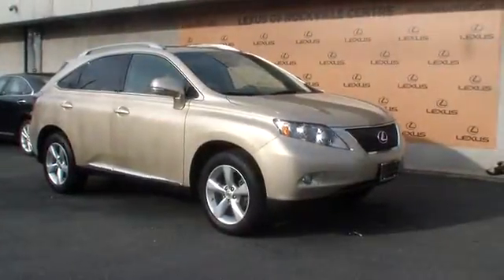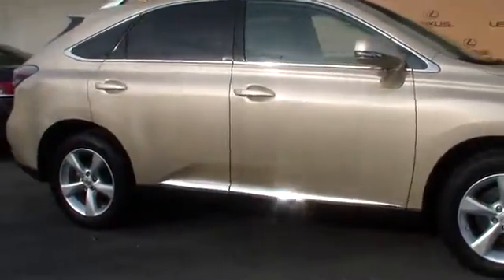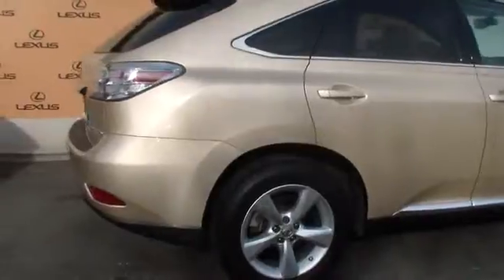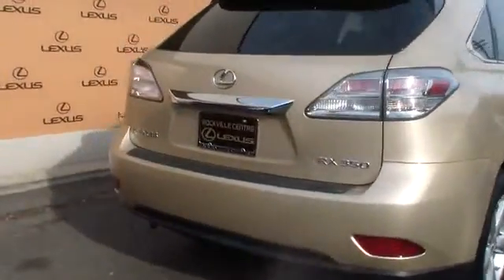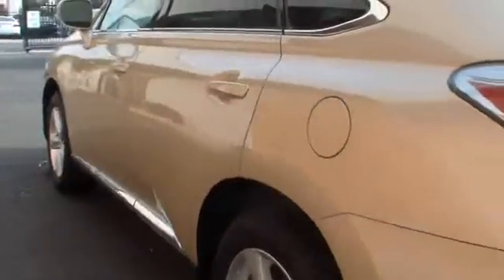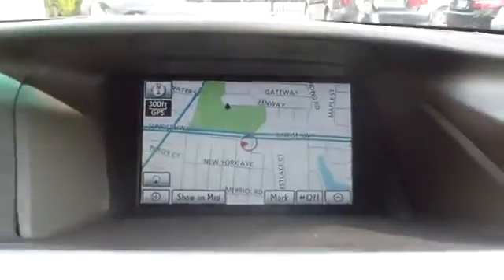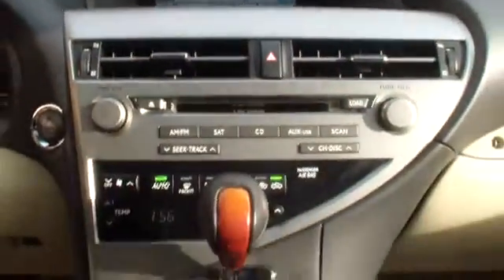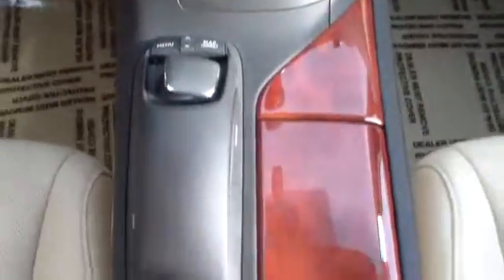2010 Lexus RX 350 - SUV Rockville Centre Huntington Nassau County Suffolk County Long Isla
2010 Lexus RX 350 3.5 AWD

Lexus of Rockville Centre
700 Sunrise Hwy

This 2010 Lexus RX 350 3.5 AWD is offered to you for sale by Lexus of Rockville Centre.  On almost any road condition, this RX 350 3.5 AWD offers solid performance, reliability, and comfort. Simply put, this all wheel drive Lexus is engineered with higher standards. Enjoy improved steering, superior acceleration, and increased stability and safety while driving this AWD RX 350 3.5 AWD.  This vehicle has had only 23,761 miles put on it's odometer. That amount of mileage makes this vehicle incomparable to the other vehicles on this market and is ready for you to come and see at Lexus of Rockville Centre. The interior of this RX 350 3.5 AWD has been through meticulous inspection and could almost pass for a brand new vehicle.  This RX 350 3.5 AWD is covered under the Lexus reliable & trusted factory warranty. So, if you're in the market for an incredible vehicle which provides the manufacturer-backed assurance that everyone deserves, then this is the vehicle for you. Find the quickest driving route in this RX 350 3.5 AWD using the installed navigation system. This nav system is one of the easiest to use and will help get you where you need to go quickly!  More information about the 2010 Lexus RX 350:  Lexus invented the luxury cross-over segment with the RX in 1998, and it has since been one of the Japanese carmaker's best sellers. Now in its third generation, the RX carries forth with more of what makes it so popular--attractive styling, great safety ratings, lots of luxury in a spacious cabin, and a smooth, carlike ride. Improved standard features in the all-new 2010 model, as well as a 3,500-lb towing capacity, make it a smart choice amongst the many other luxury SUV models that have flooded the market in recent years.  This model sets itself apart with safety, standard features, good interior room, and Smooth on-road presence